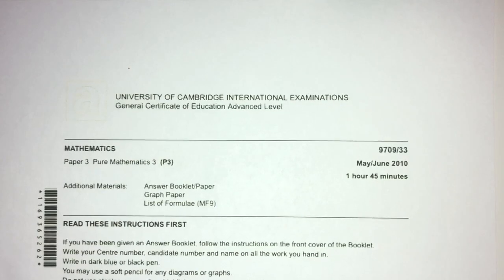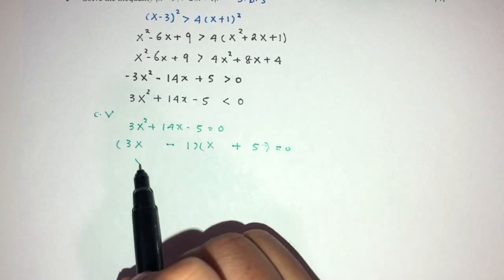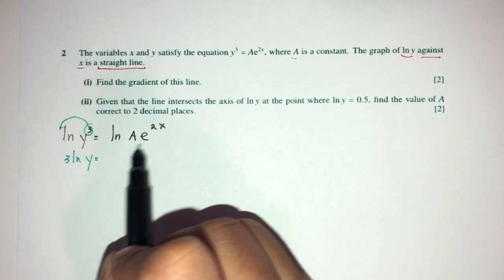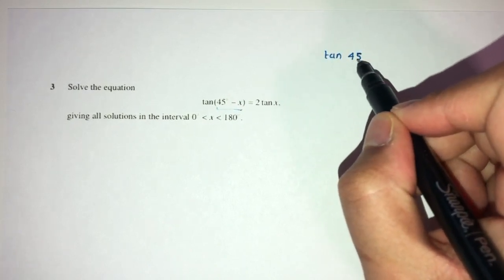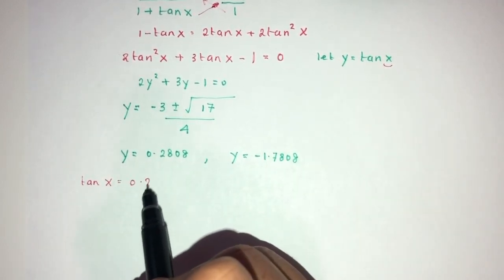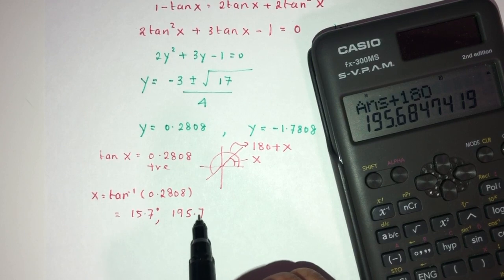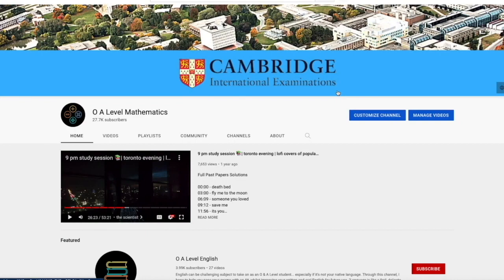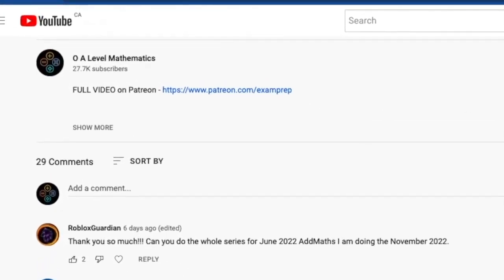A Level Pure Math June 2010 Paper 33 9709/33